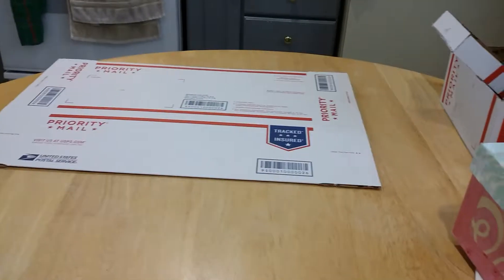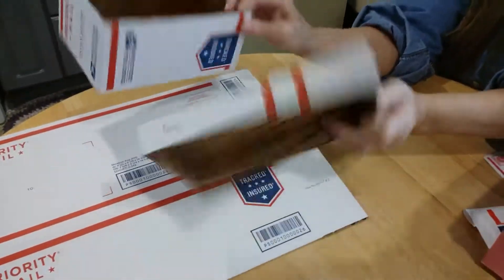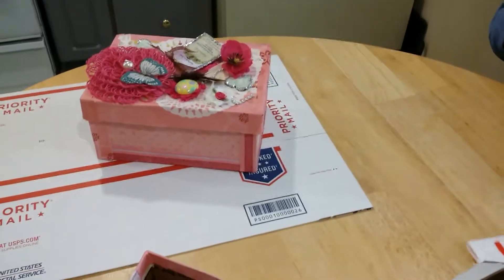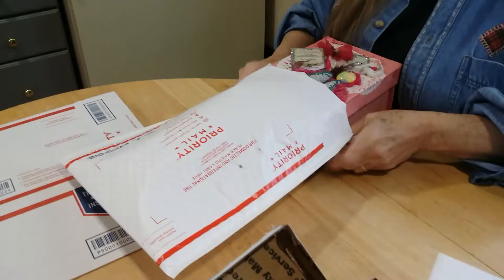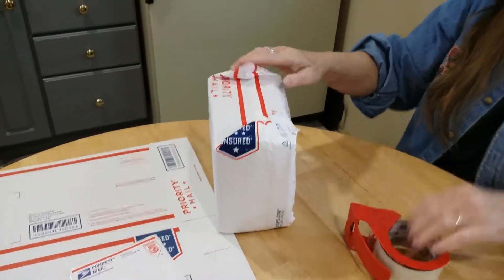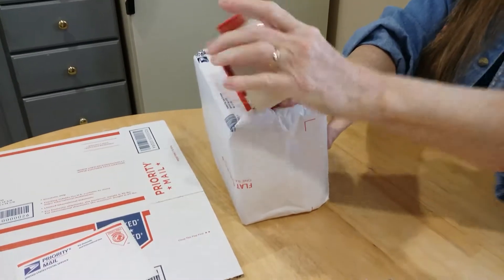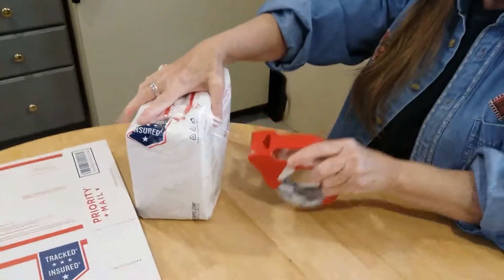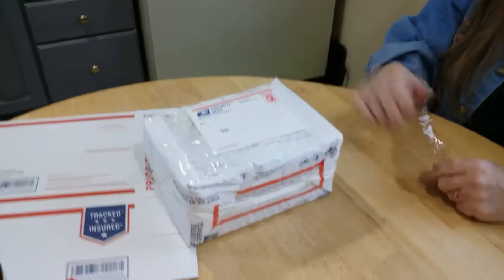How we package our shipping orders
A short video on packaging our shipping orders at CFS